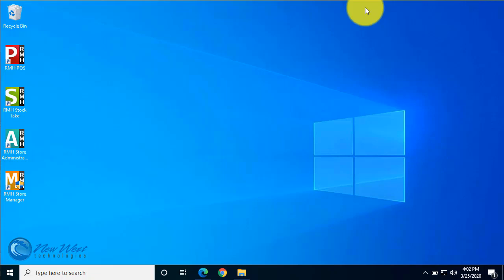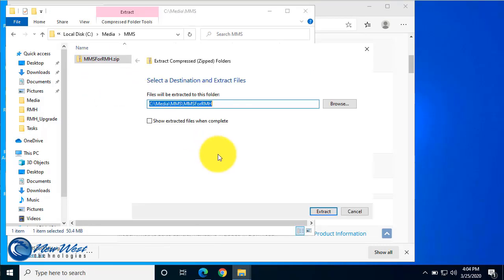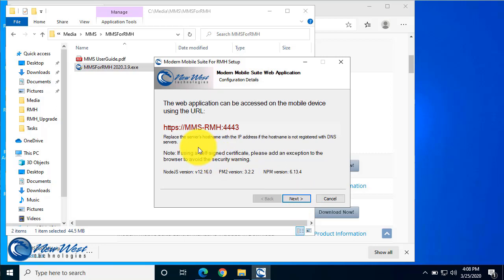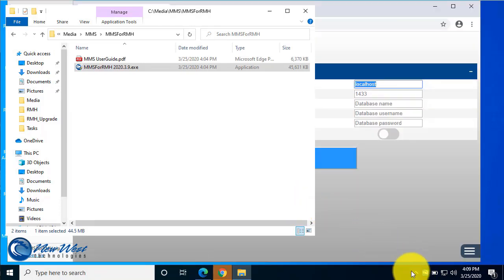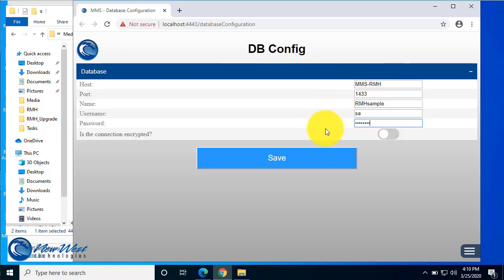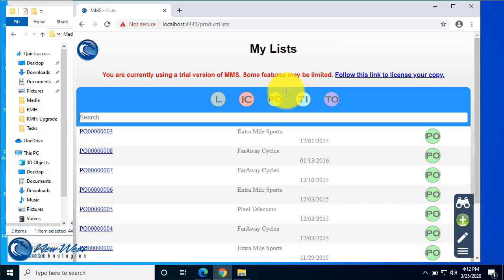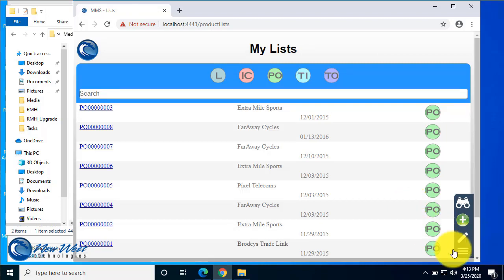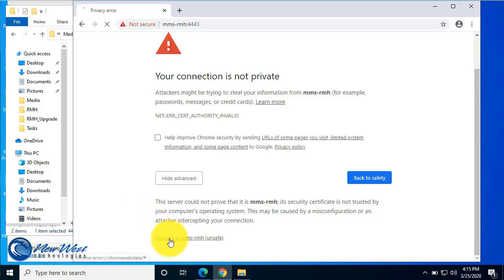Modern Suite Tutorial Video: How to Install and Configure Modern Suite for RMH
Tutorial: How to Install and Configure Modern Suite for Retail Management Hero (RMH)